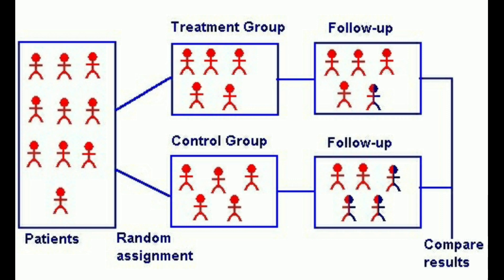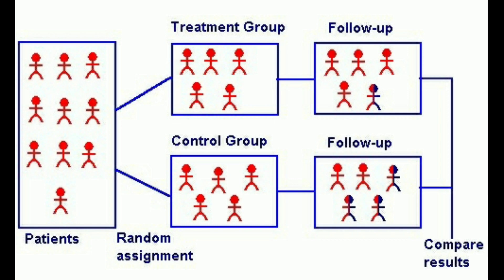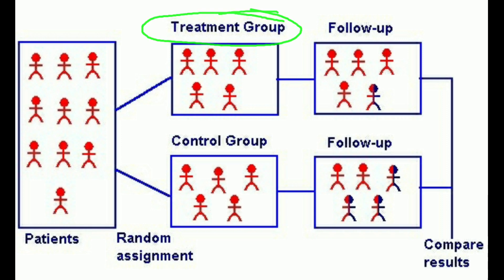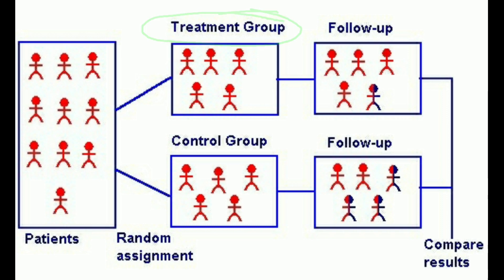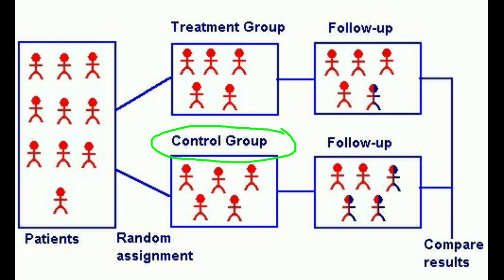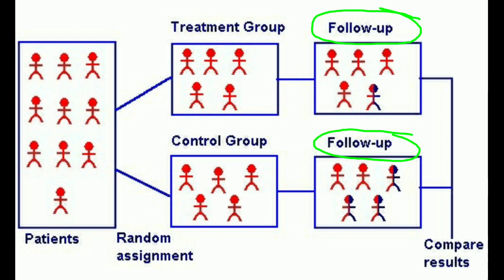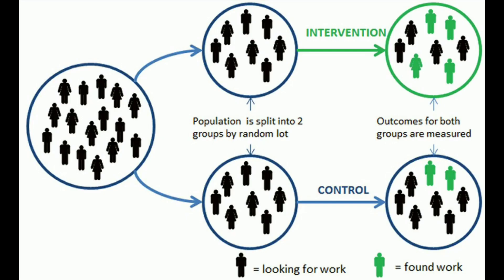Randomized Controlled Trial (RCT) Model/Experimental Research Design/NPA Teaching/Dr. Abdul Azeez NP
Randomized Controlled Trial (RCT) Model//
NPA Teaching/
Dr. Abdul Azeez NP